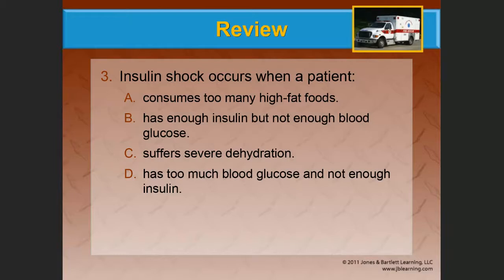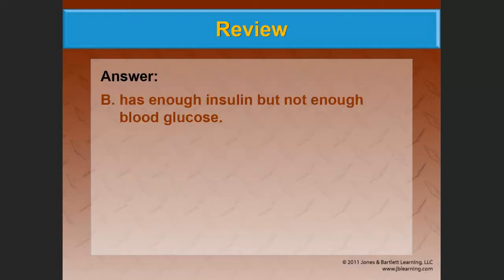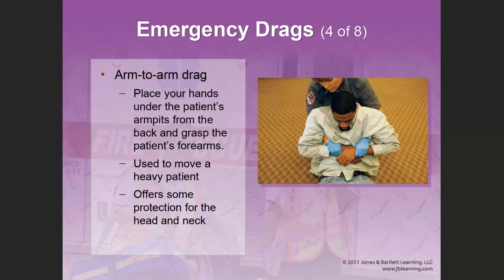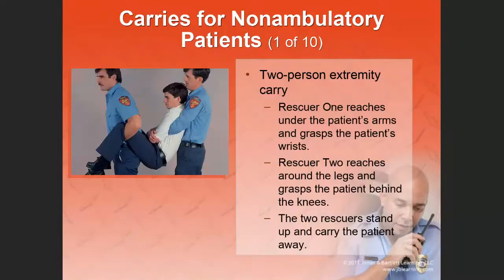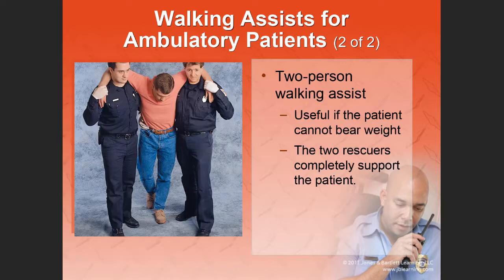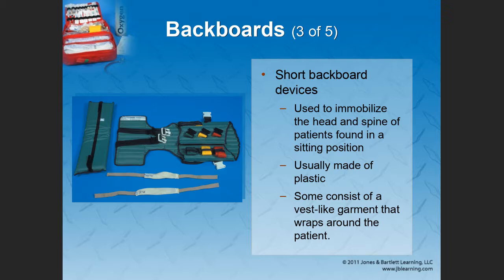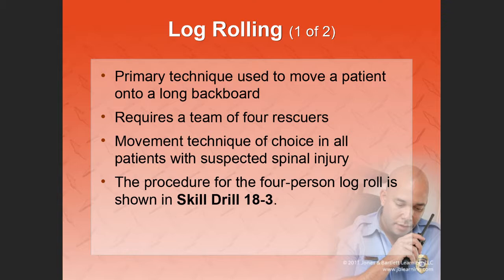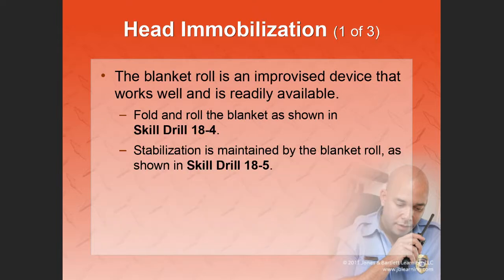EMR01 Part 8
PHEMS UWISON EMR01 Online Lecture